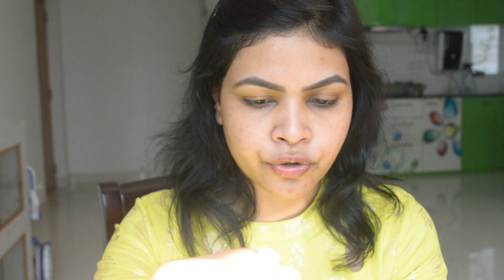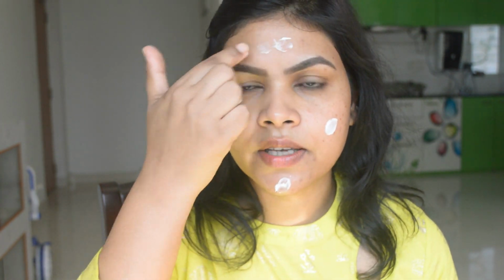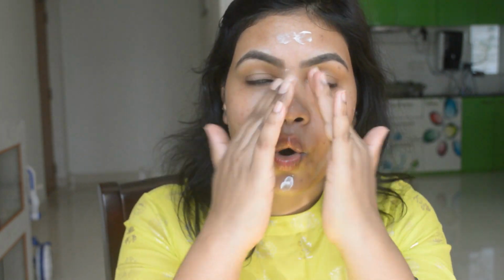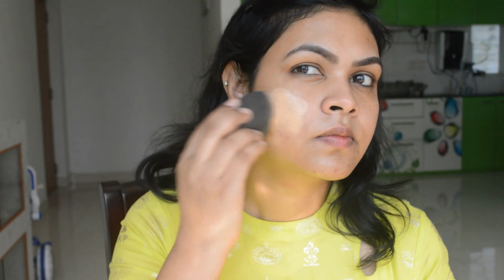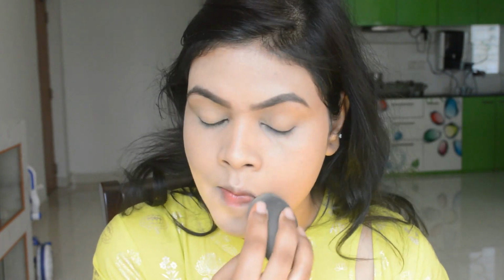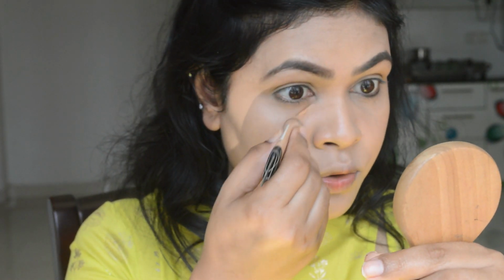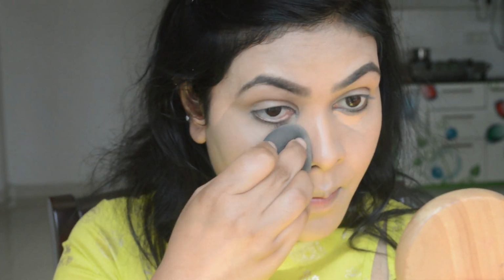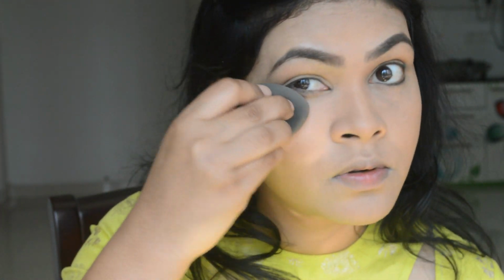Makeup Tips for Dry Skin | Flawless Base For Dry Skin | Pinknplums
Hey guys!!  Welcome to pinknplums!!

Product Used:

Innisfree The Green Tea Seed Serum

Palmer's Cocoa Butter Formula Skin Therapy Oil - Face

Nivea Soft Light Moisuriser

Derma Essentia Sunscreen Gel SPF 50

PAC HD Liquid Foundation - 2.3

L.A. Girl Pro Conceal HD - Pure Beige

Bharat & Dorris Loose Powder Small - No.4

PAC Micro Finish Makeup Fixer

Plum Grape Seed & Sea Buckthorn Nutri-Plenish Face Mist

Lakme Absolute Illuminating Blush Shimmer Brick

Maybelline New York Lash Sensational Mascara

Limecrime Lipstick- Saint

Did You Watch these Videos?

I TRIED FOLLOWING CORALLISTA (Ankita's) MAKEUP TUTORIAL
goo.gl/t5mzps

ब्लैकहेड्स कैसे Remove करें सिर्फ़ 1 Min में | 100 % Works

Must Buy Highlighter !! You Need To Try Them

Please Keep Watching:
Regards
XOXO
Swati